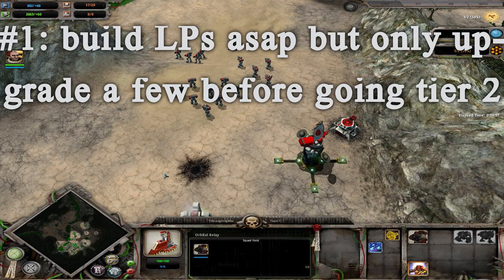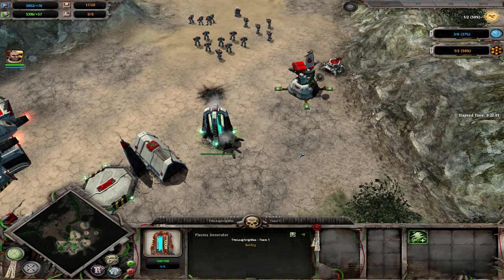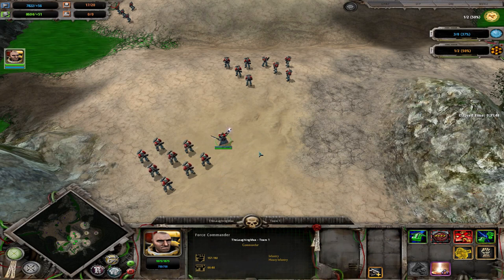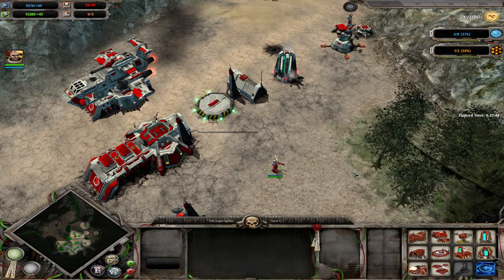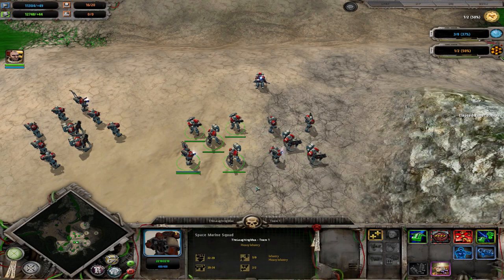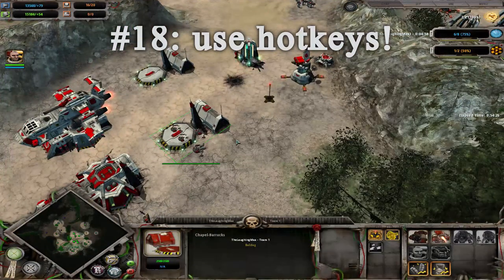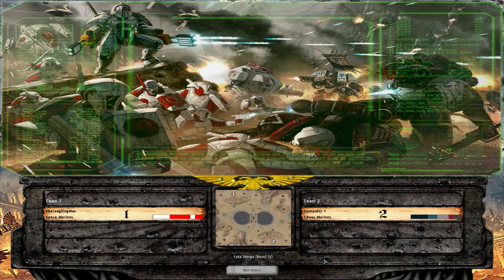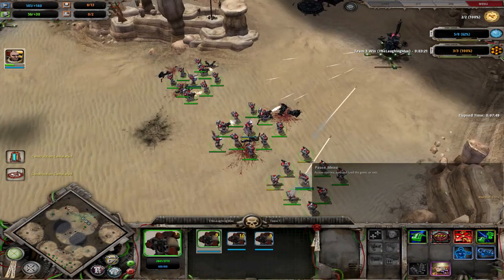Maxplained: Dawn of War - Unification [v.5.9.1] #02 Tip-Collection [Tutorial] [Guide]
#02 Tip-Collection

0:00 Introduction
2:12 Economy
11:28 Combat
26:19 Starting a Match
38:49 General Strategy
43:46 Useful Hotkeys
52:50 Example Gameplay

Game: Dawn of War - Soulstorm + Unification Mod
Version: 1.2 + Mod 5.9.1